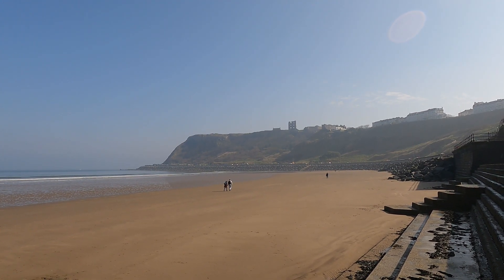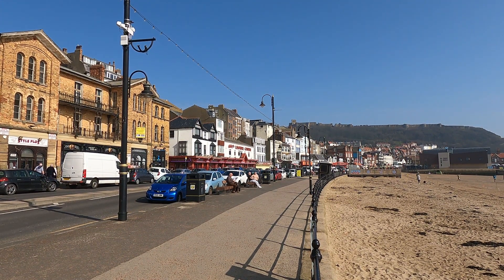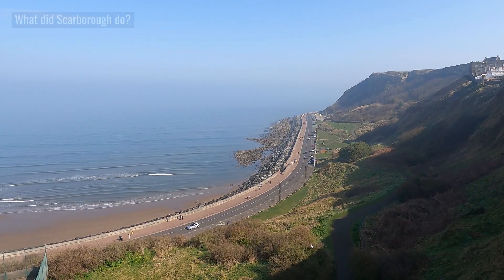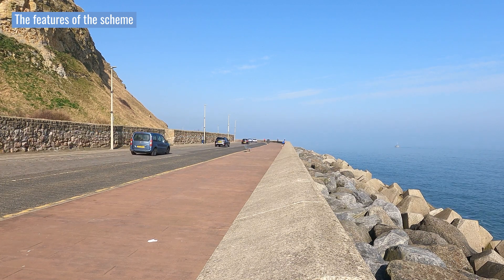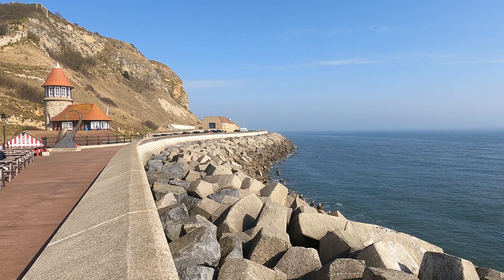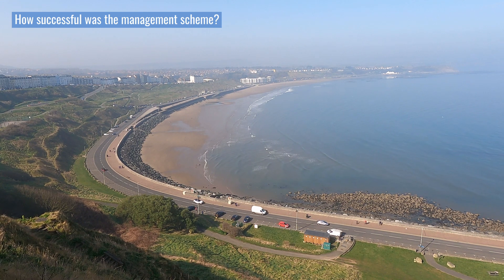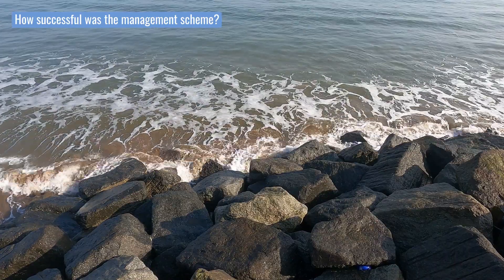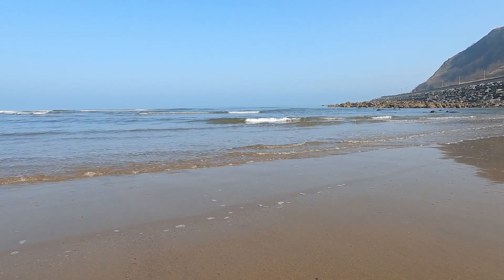Scarborough's Coastal Defences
Scarborough is an example of a coastal management scheme in the UK to show: the reasons for coastal management; the coastal management strategy; the resulting effects and conflicts of coastal management. This video describes the features of the coastal hard engineering at Scarborough and then outlines the economic, social and environmental positives and negatives.

Why does Scarborough need sea defences? What is included in Scarborough's Shoreline Management Plan? Which hard engineering methods have been used to protect Scarborough? Have Scarborough' sea defences been a success?

This is a GCSE Geography revision video supporting AQA GCSE Geography 8035 and other specifications.

0:00 Introduction
1:03 Where is Scarborough?
1:22 What is Scarborough like?
2:04 Reasons for management
3:39 Scarborough's Shoreline Management plan
4:37 Management strategy
5:24 Scarborough's sea defences
7:12 Was the management strategy a success?
8:41 Social impacts
9:28 Environmental effects
10:41 Review